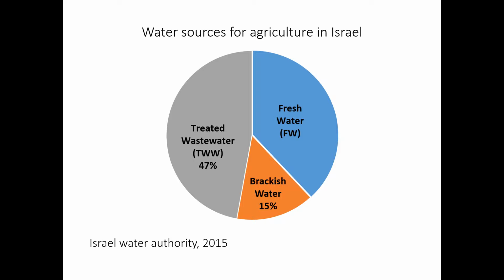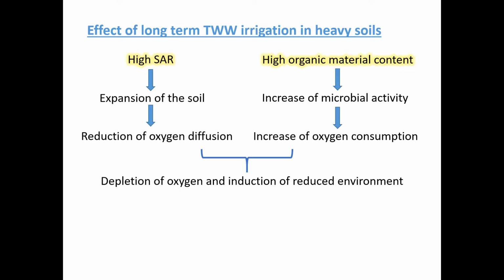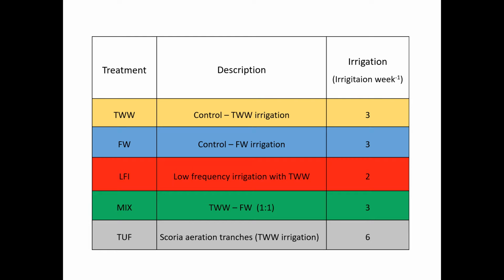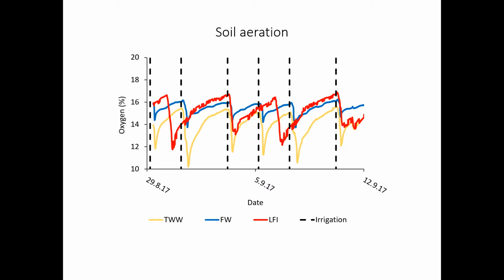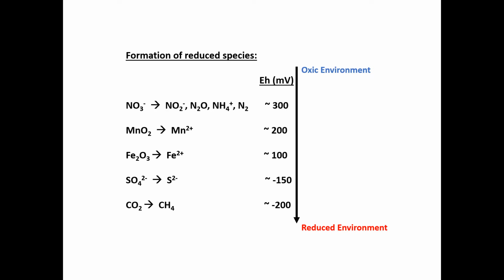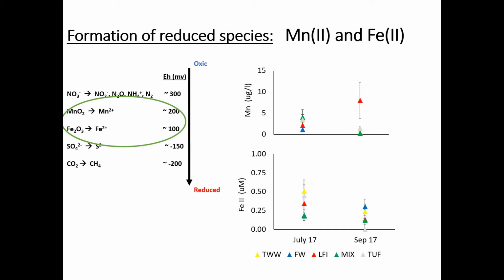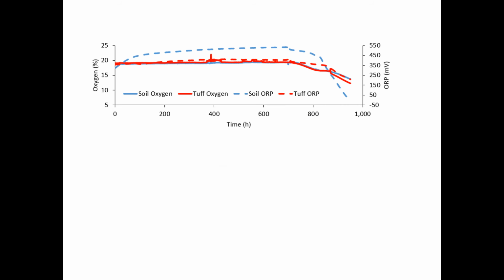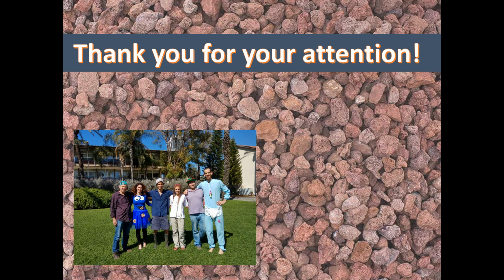Roee Gothelf, The Hebrew University of Jerusalem, Israel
Soil Aeration Managements to Fixing Injured Orchards in Treated Wastewater Irrigated Heavy Soils